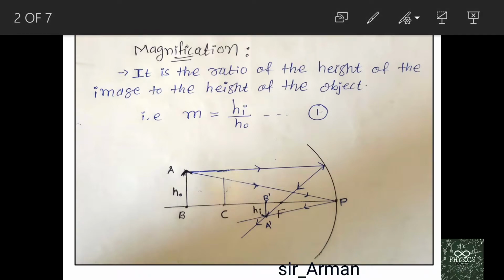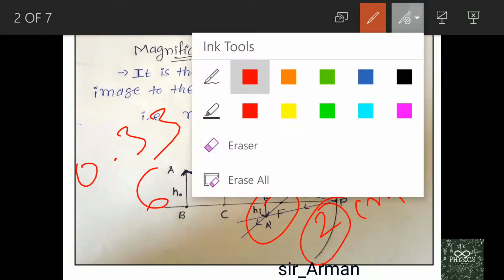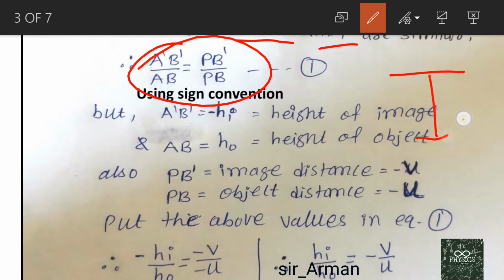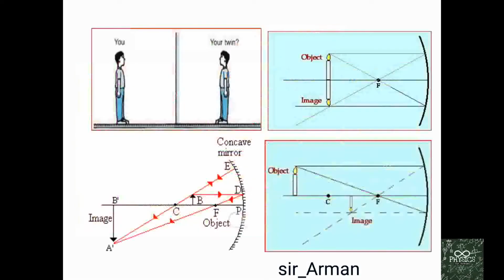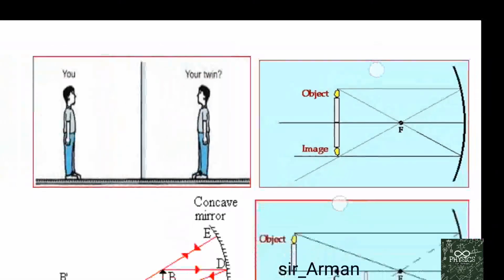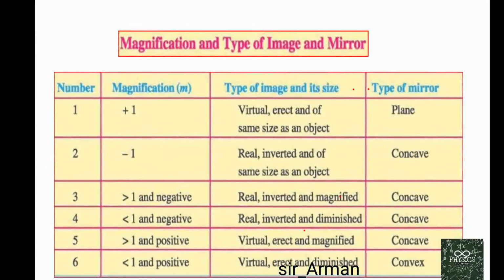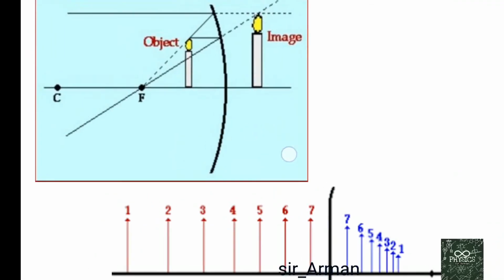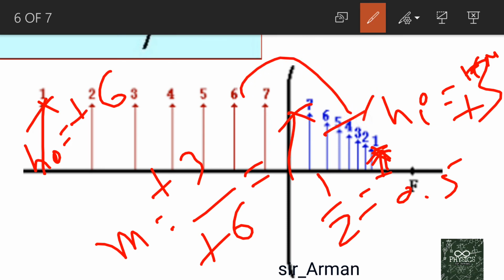Lec 6:Magnification: Detailed Explaination